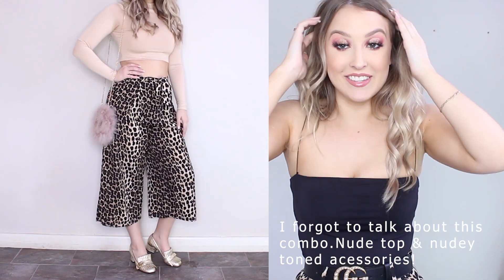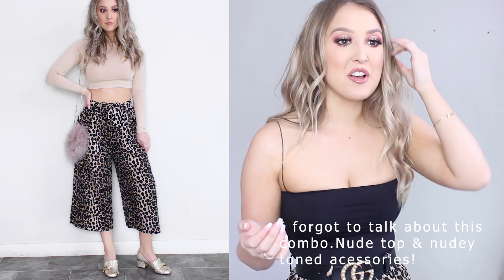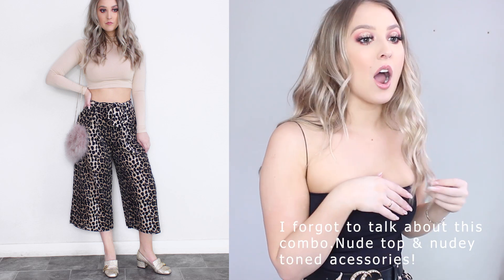How To Style Leopard Print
Today I am showing you some of my favourite ways to style leopard pants.
By no means do you need these exact items, so I have listed everything below and some more affordable alternatives you can use to get the same effect.

Hunter Culottes from Fayt the Label
(I am SO sorry, I can't find these on the website anymore, but here are some alternatives)

BAGS
Balenciaga red velvet quilted bag

Belts
Gucci Leather belt with pearl Double G

♡SIGMA X AMEA MAY BRUSH SET♡
I created my very own favourites brush set with Sigma!

MY GO TO SKINCARE - TRIBE SKINCARE

WHERE I GO FOR BOTOX & FILLER
Coco Ruby - I see Sandra or Tina

Sometimes items are kindly sent to me for consideration.